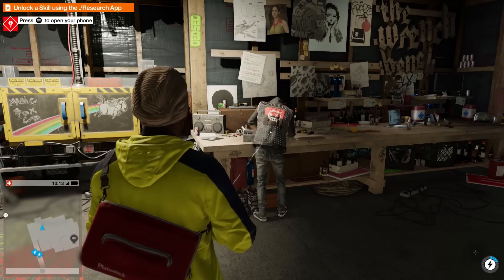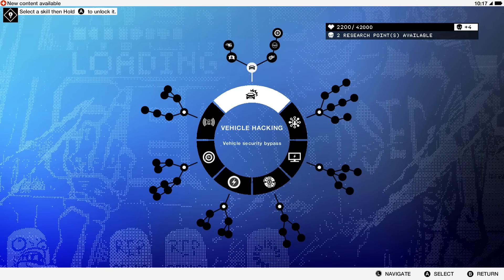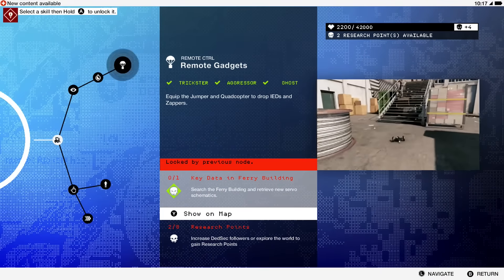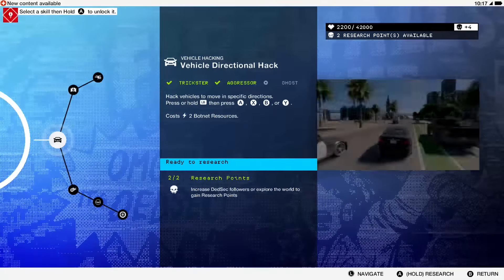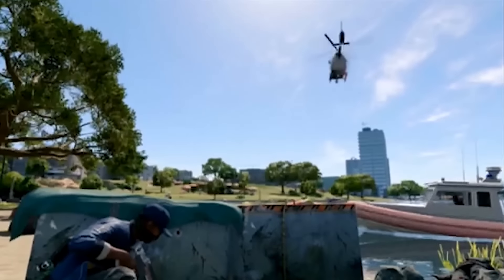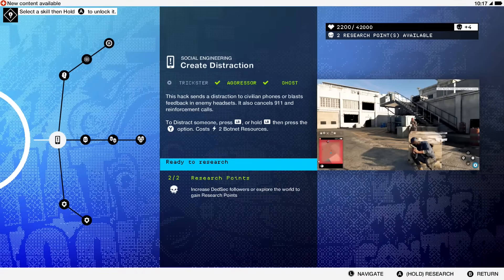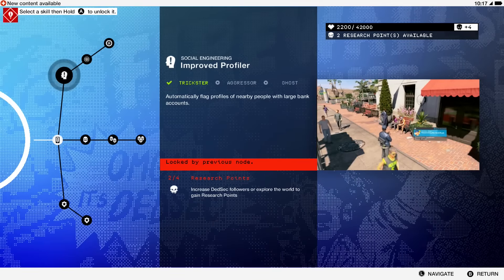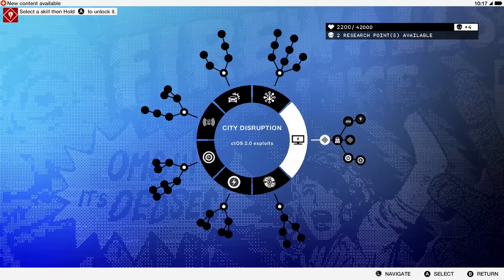Watch Dogs 2 - Best Skills to Unlock First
1080p HD 60fps

In this video we discuss the skill tree in depth perk by perk.